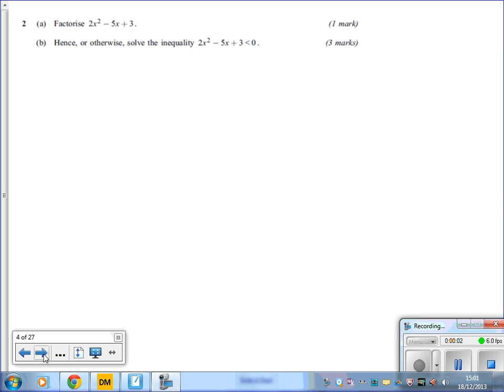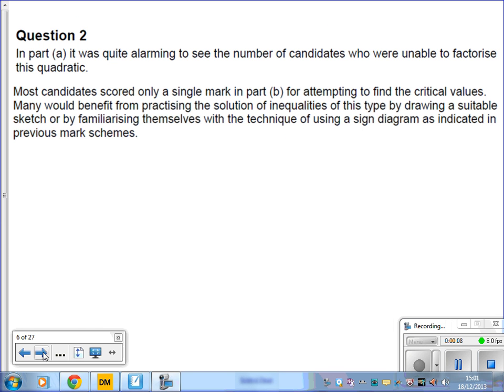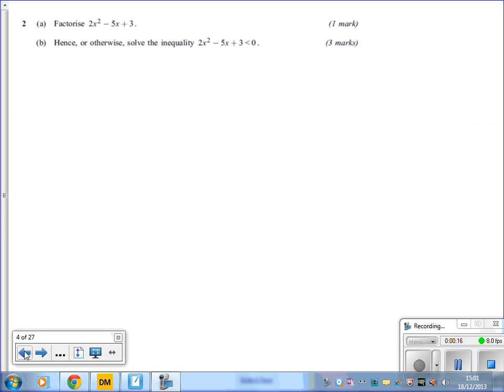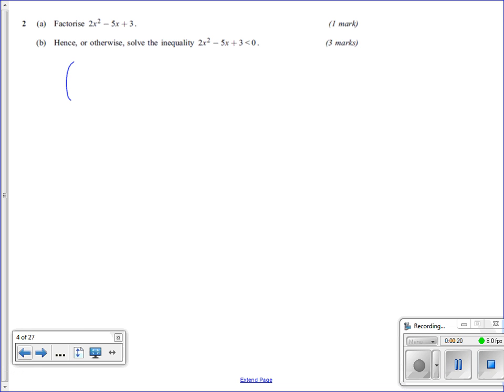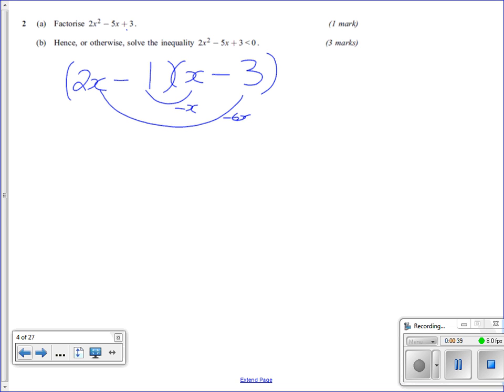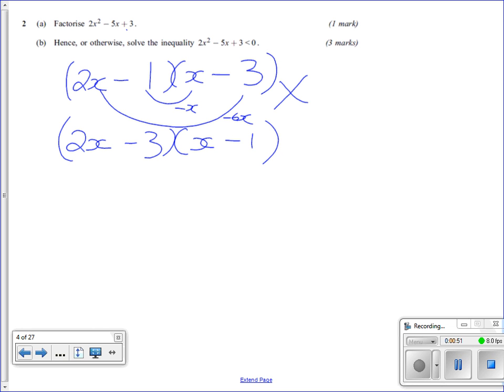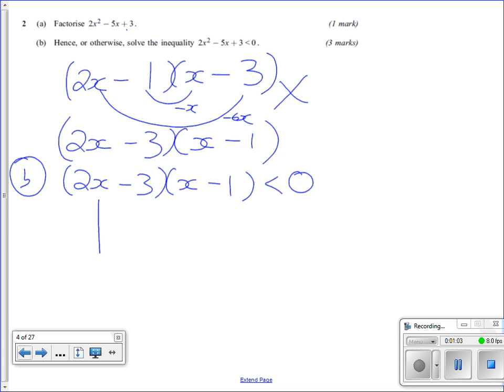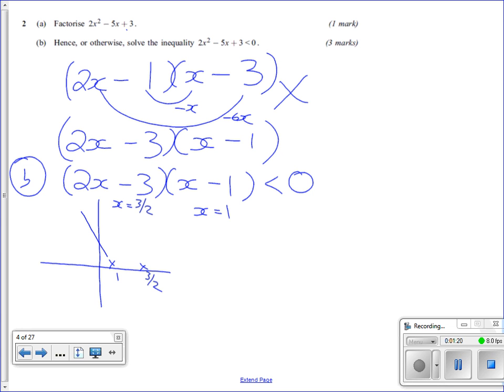c1 jan 09 q2